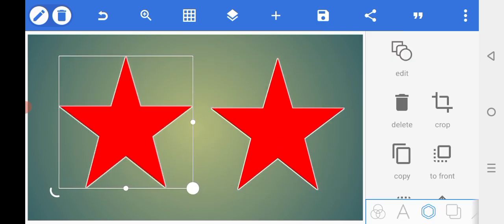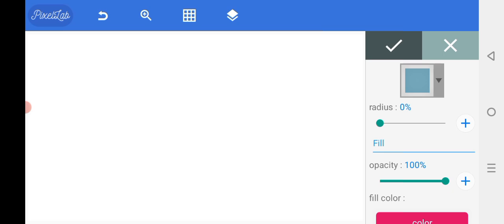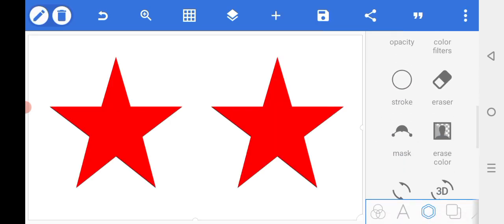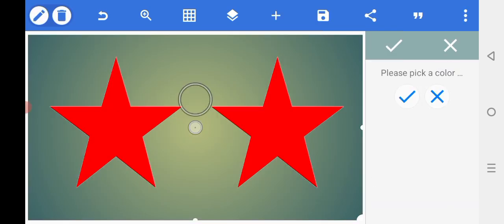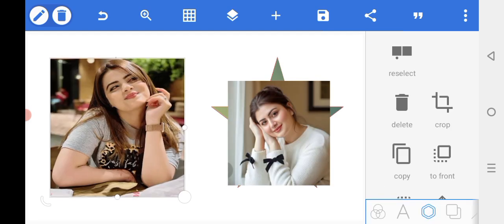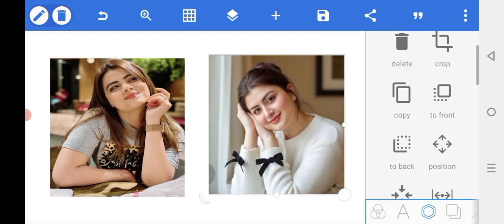HDR4KPortrait photoghra| Professional Retouching Look Canon R5 Photoshop v Color Grading Masterclas